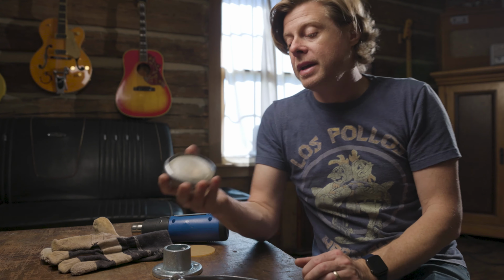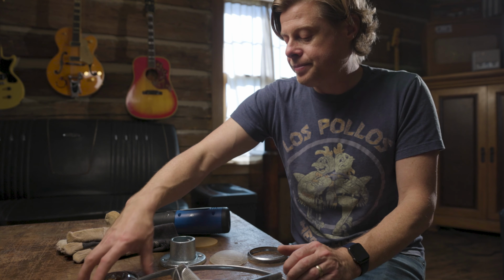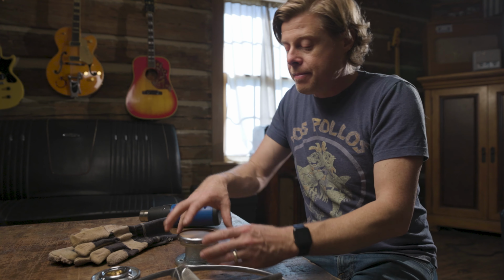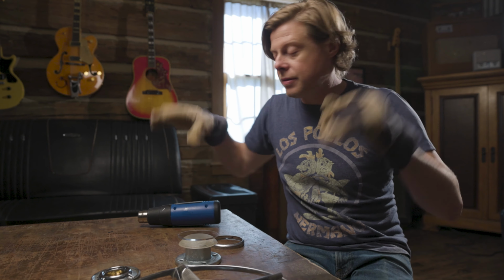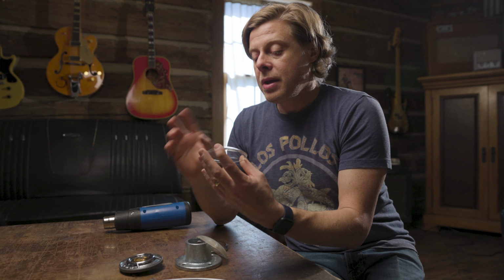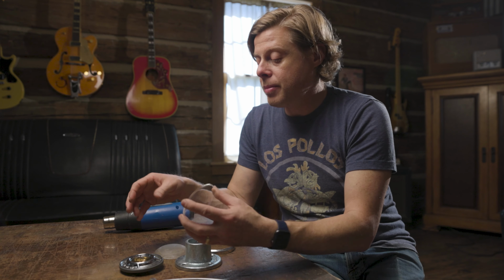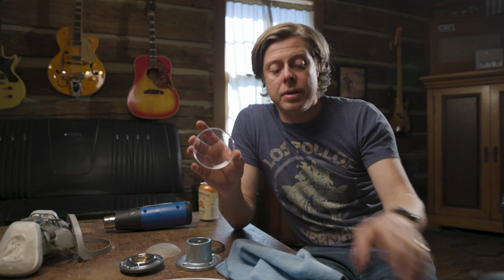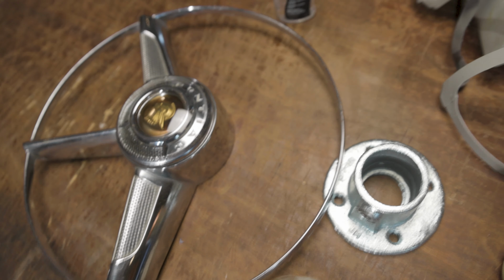Hot Rod Classic Car Restoration Repair Pontiac Chieftain Horn Button Replica Shop Tips DIY Cheap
Here's how to replicate a rare and out of production horn button for a 1954 Pontiac Chieftain.  This is part of an ongoing series documenting the restoration of the junkyard Poncho I picked up in 2021.

If you're new to the channel, thanks for stopping by!  I design and build handwired vacuum tube amps as my day job and like to throw tips and tricks your way about all sorts of shop related things.  If it's old school, you'll find much love for it here!